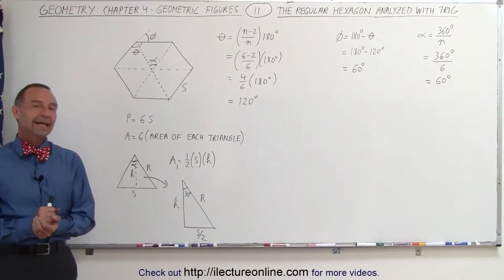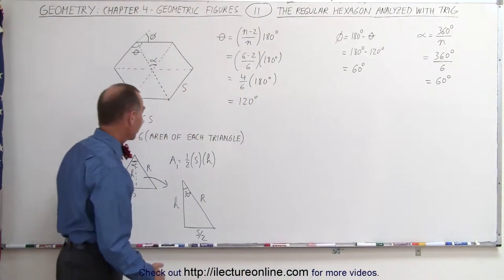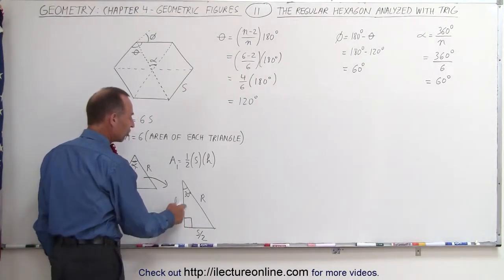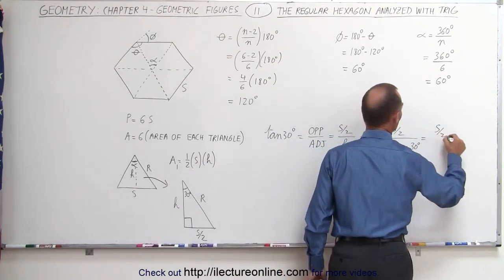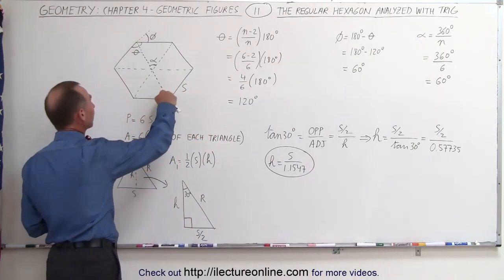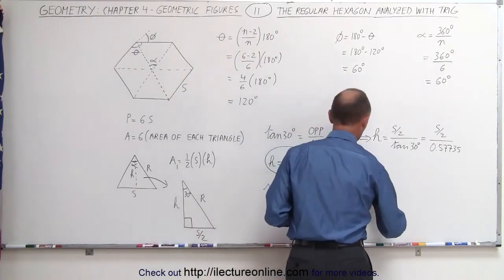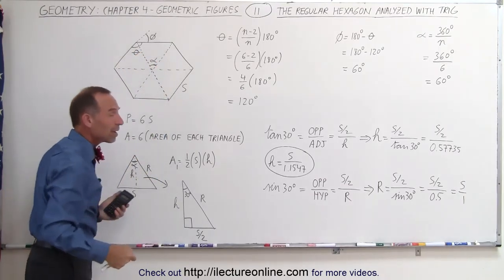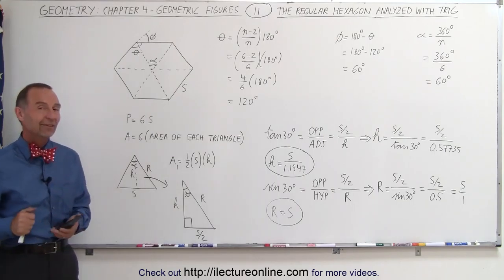11.Geometry׃ Ch 4 Geometric Figures (11 of 18) The Regular Hexagon Analyzed with Trigonometry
The Regular Hexagon Analyzed with Trigonometry | By Predestined Future Global Leaders Academy